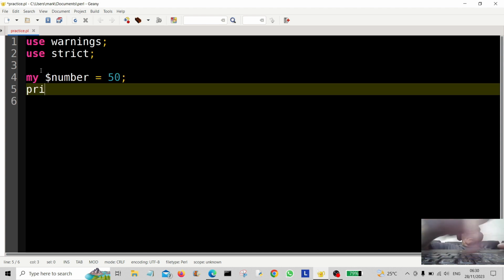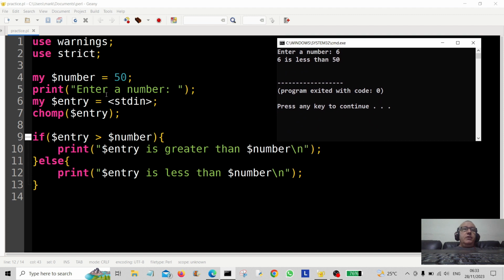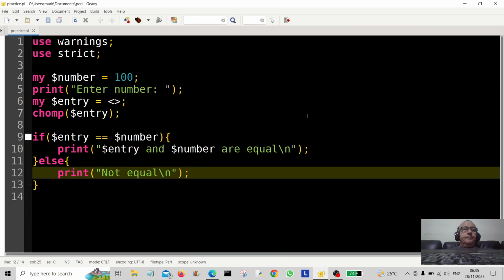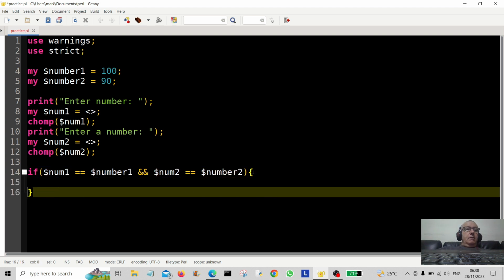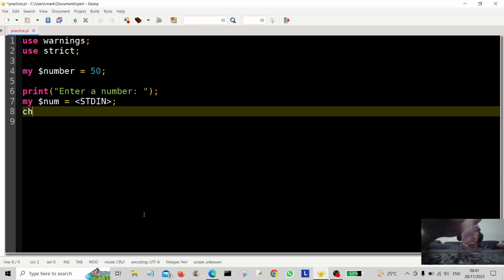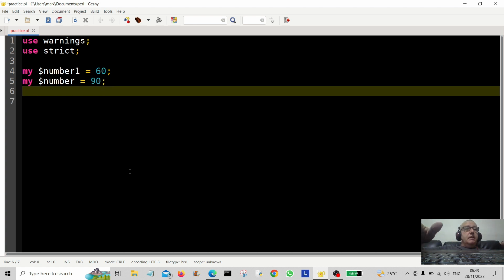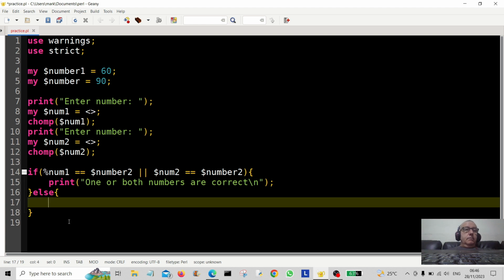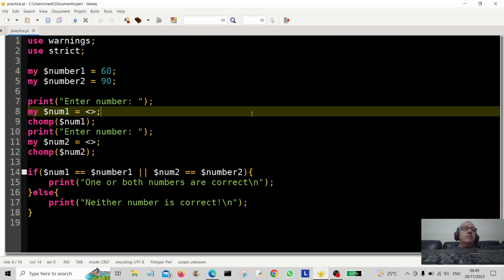Perl Comparison Operators Programming - Beginners Practice Exercises 2023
Perl Comparison Operators For Beginners. Practice Exercise Code. Understanding Perl comparison operators is crucial for writing robust and accurate code.